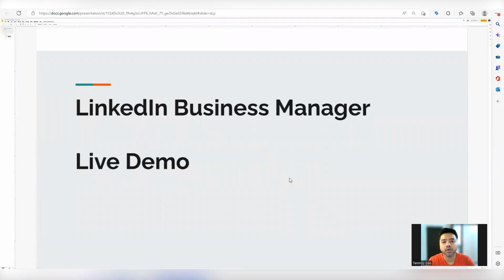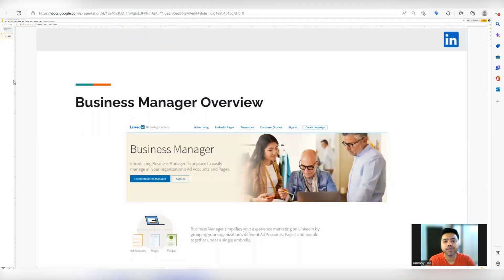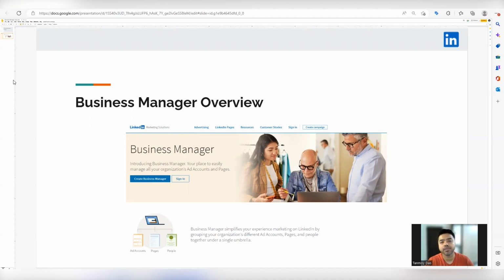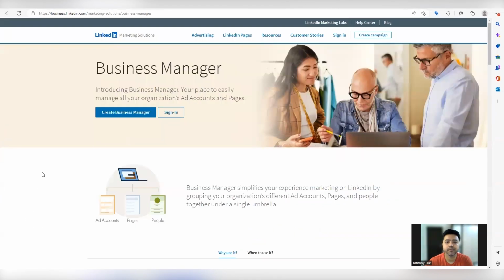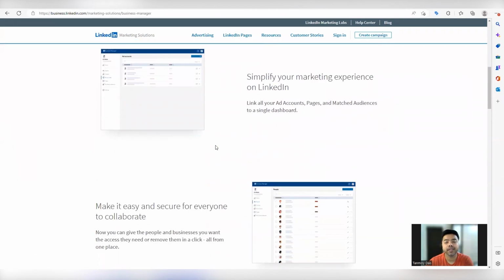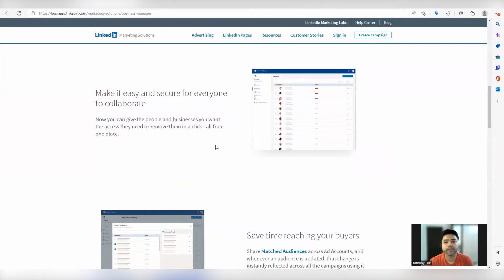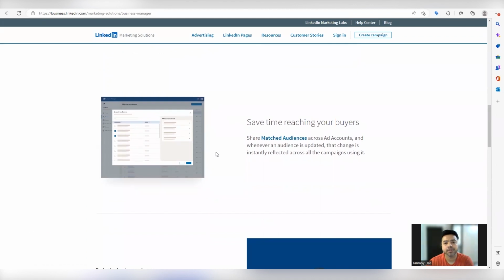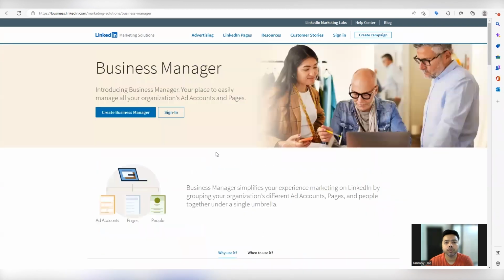Learn How Business Manager Can Revolutionize Your LinkedIn Ads | Online Course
Are you struggling to effectively reach your target audience on LinkedIn? Transform your approach with our comprehensive LinkedIn Ads Masterclass!

Here's what you can expect to gain from this course:

1. A Deeper Understanding Of LinkedIn Ads And Business Manager.
2. How To Create Compelling Ad Campaigns With A Winning Strategy.
3. Utilize Business Manager Tools To Achieve Optimal Results.
4. Target The Right Audience For Maximum Impact.
5. Analyze Metrics And Optimize Ad Performance.
6. Explore Advanced Features And Strategies For Success.

This masterclass is available in both English and Hindi. Don't miss this opportunity to enhance your skills and watch your leads grow!

And, for a variety of other digital marketing courses, visit our